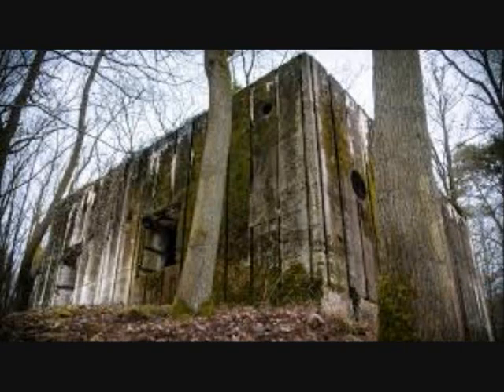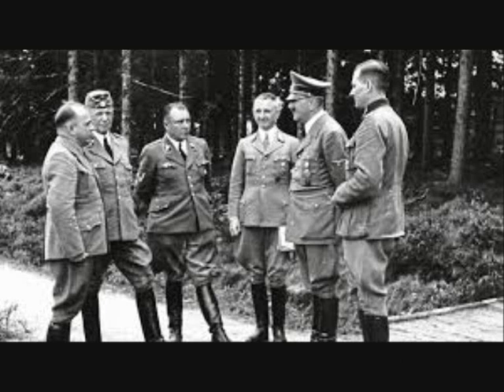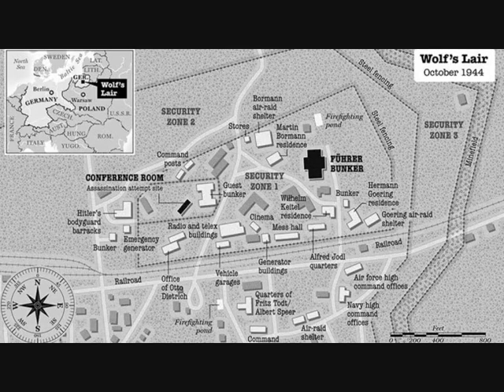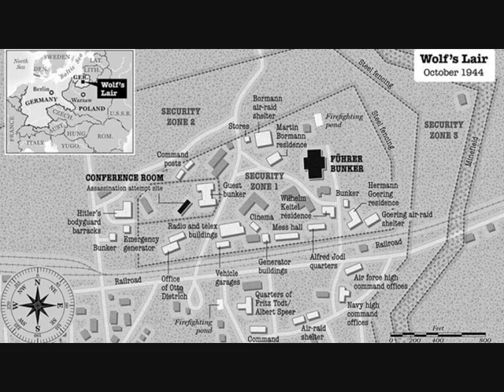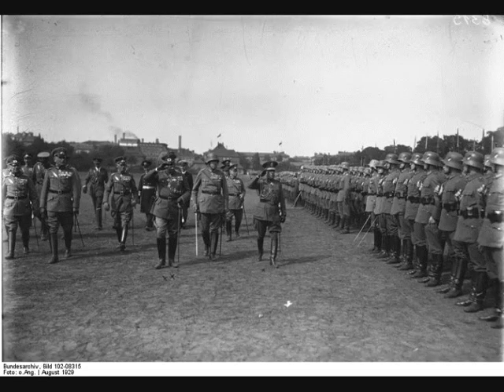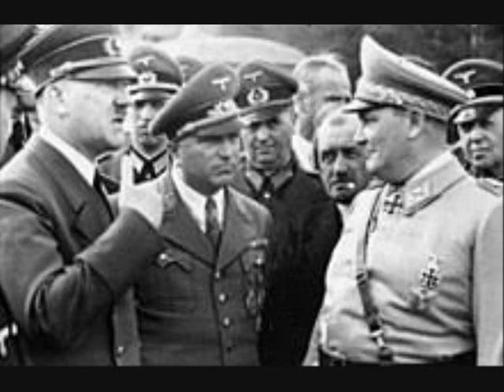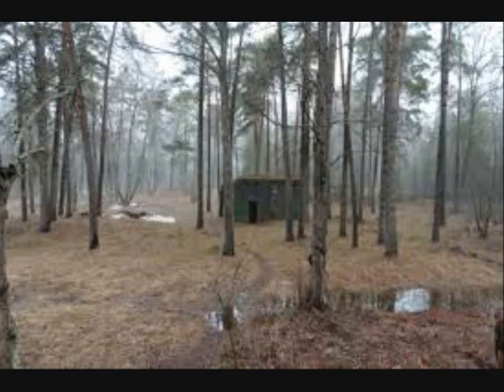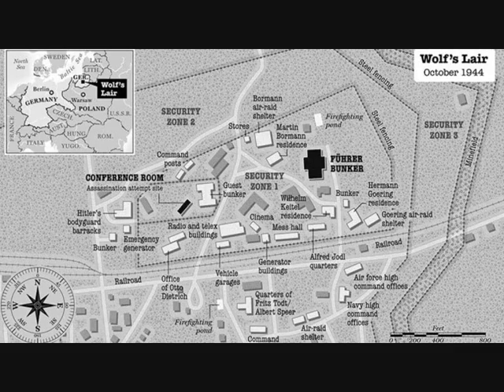Wolf's Lair - Security Zone 1 (Sperrkreis 1)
Wolf's Lair was Adolf Hitler's first Eastern Front military headquarters in World War II.  The top-secret, high-security site was about eight kilometres east of the East Prussian town of Rastenburg. Three security zones surrounded the central complex where the Hitler was located.
Hitler first arrived at the headquarters on 23 June 1941. In total, he spent more than 800 days at the Wolf's Lair until his final departure on 20 November 1944. Wolf's Lair was made in the middle of a forest, far from major roads and urban areas. The 6.5 km2 complex was completed by the end of June 1941 and consisted of three concentric security zones. About two thousand people lived and worked at Wolf's Lair at its peak. Buildings within the complex were camouflaged with bushes, grass, and artificial trees on the flat roofs; netting was also erected between buildings and the surrounding forest so that the installation looked like unbroken dense woodland from the air. Sperrkreis 3 (Security Zone 3) was the heavily fortified outer security area which surrounded the two inner zones. It was defended by land mines and a special infantry battalion from the Army which manned guardhouses, watchtowers, and checkpoints. Additional troops were also stationed about 75 km away.
Sperrkreis 2 (Security Zone 2) surrounded the inner zone. This area housed the quarters of several Ministers such as Albert Speer, and Joachim von Ribbentrop. It also housed the quarters of the personnel who worked in the Wolf's Lair. Sperrkreis 1 (Security Zone 1) was located at the heart of the Wolf's Lair, the perimeter was ringed by steel fencing and guarded by the SS . Within the compound, security was managed by the SS-Begleitkommando which was led by Obersturmbannführer Bruno Gesche. These were the only armed guards Hitler allowed to be near him.